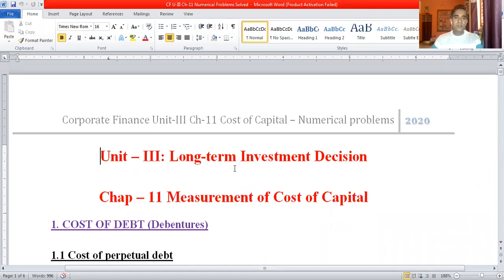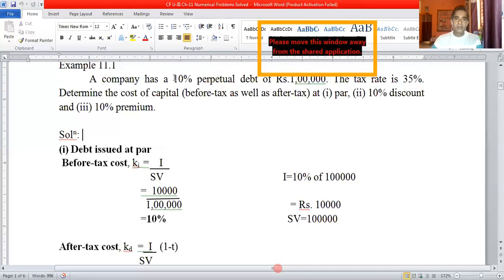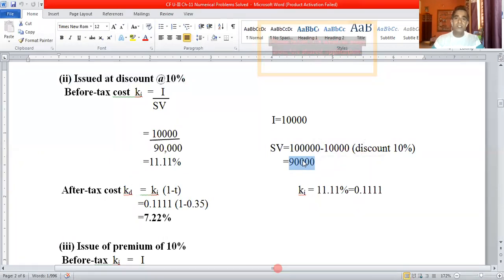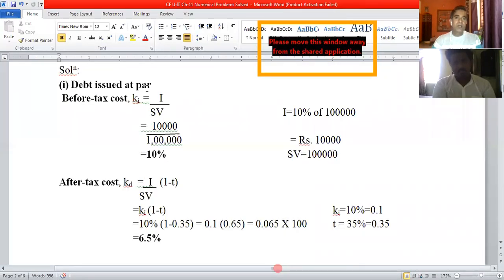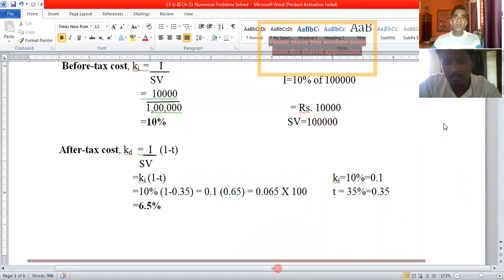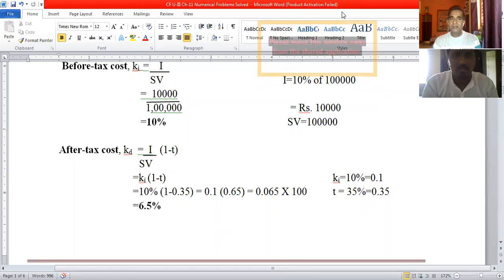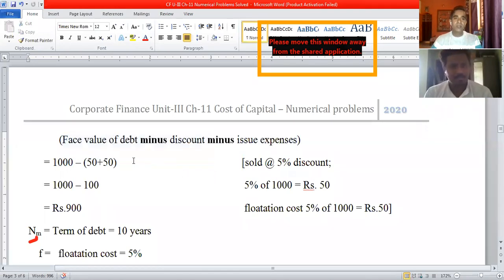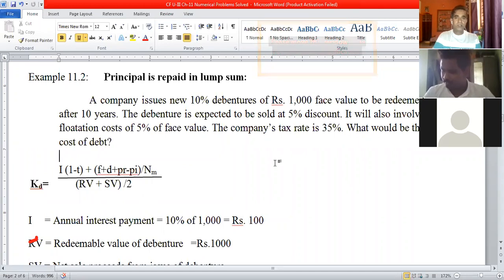2. Unit-III Ch-11 Cost of Capital-Cost of Debt; Corporate Finance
This is recorded video of online class conducted for MBA semester-II students in the subject of Corporate Finance. This video discusses computation of Cost of Perpetual Debt (Before Tax & After Tax) and Cost of Redeemable Debt from Unit-III Chap-11: Cost of Capital.